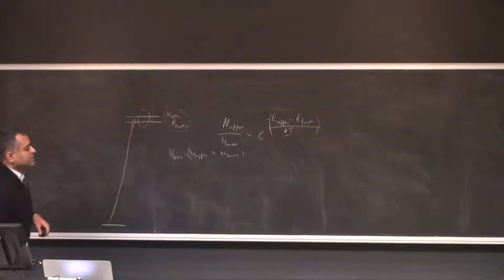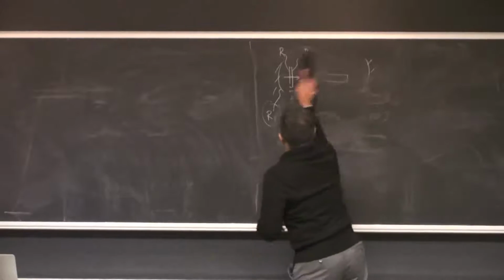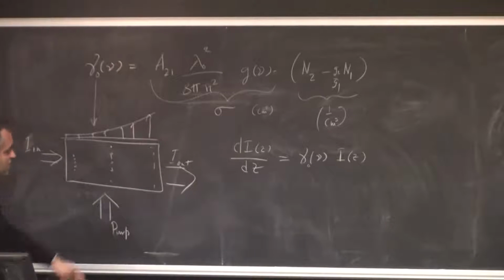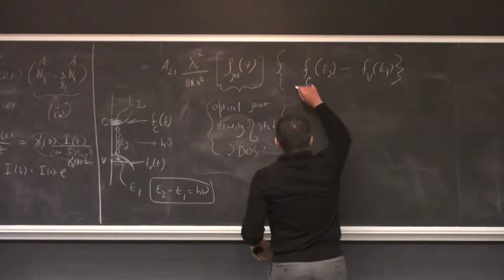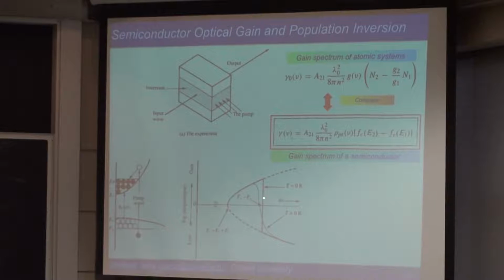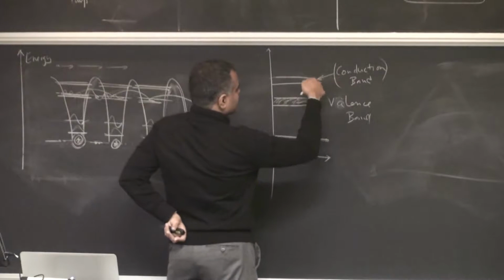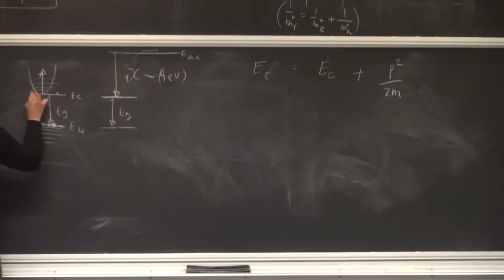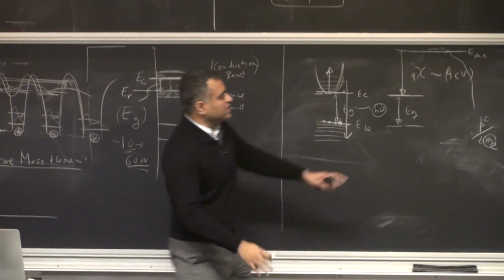Lasers & Optoelectronics Lecture 30: Gain Spectra, Semiconductor Physics (Cornell ECE4300 Fall 2016)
Topics discussed: Semiconductor lasers, gain spectra, fundamental concepts of semiconductors (bandgap, energy-momentum, DOS).